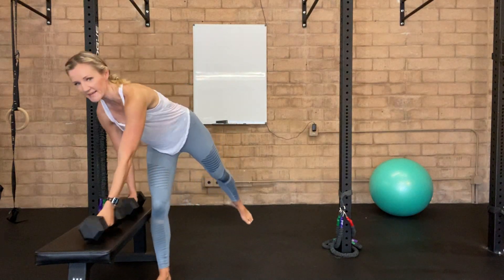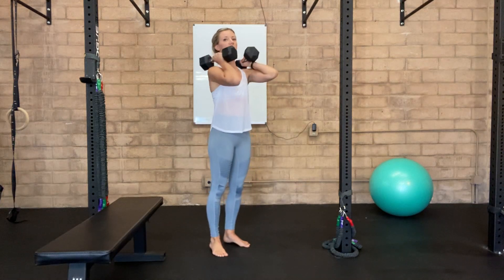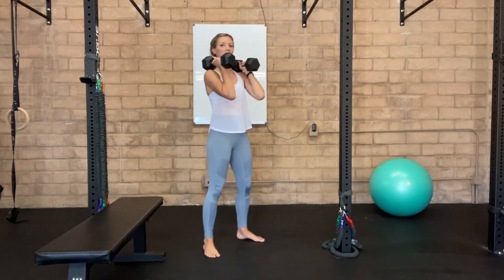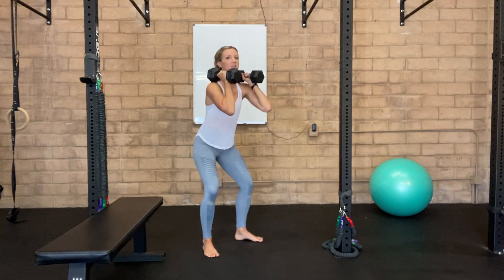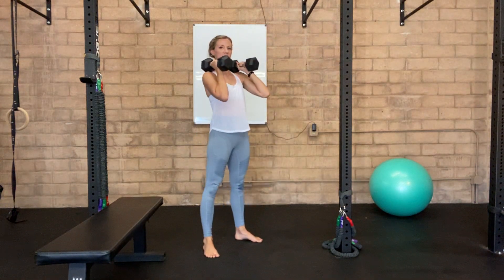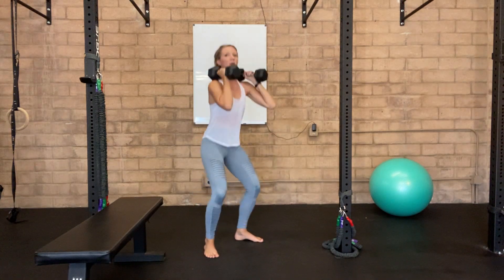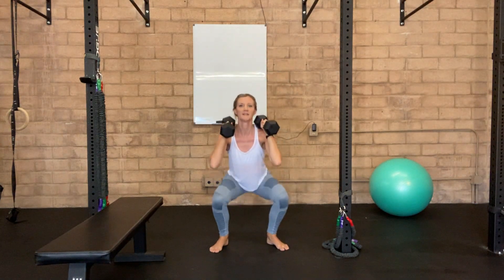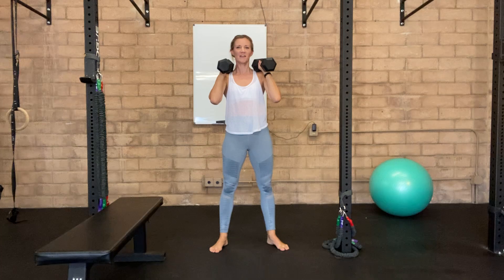Dumbbell Front Squats